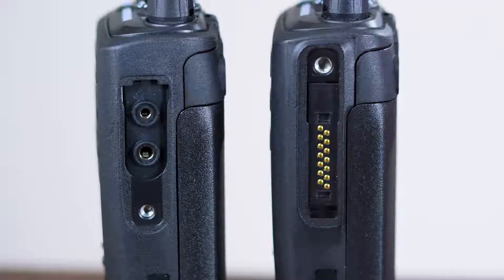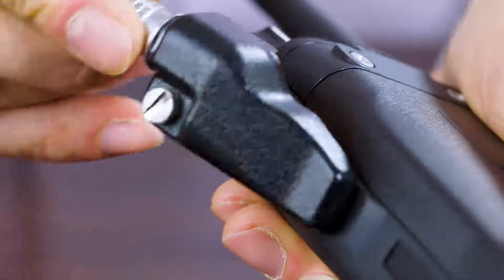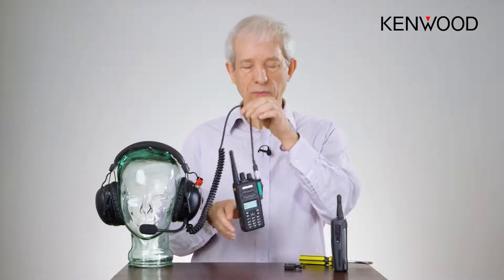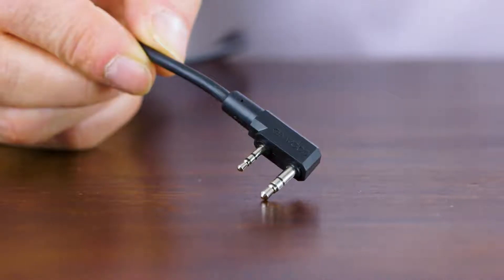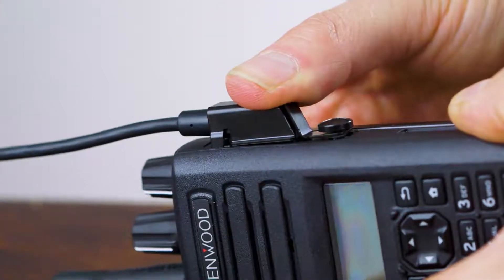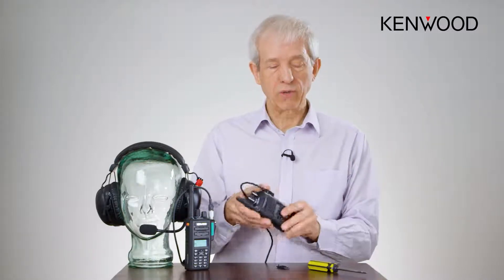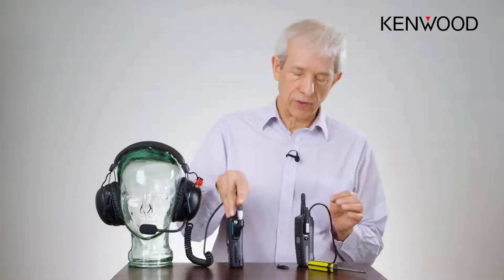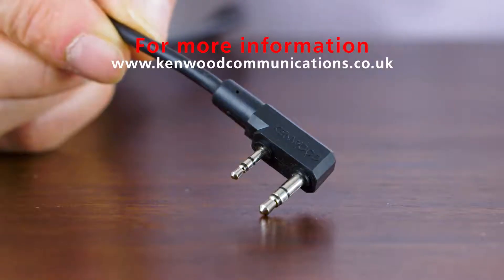Kenwood NX 3000 Accessory Connectors Explained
Watch Stephen's quick explanation of the two different accessory connectors used on Kenwood Communications handheld NX-3000 series radios.